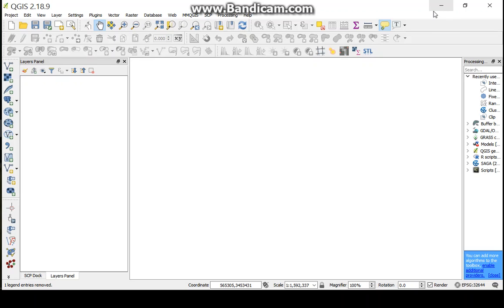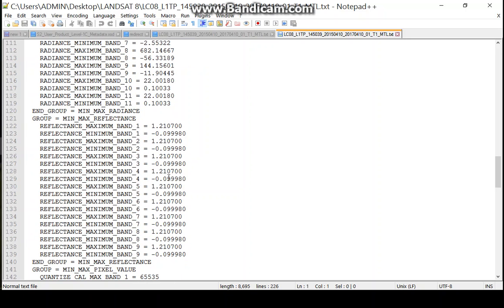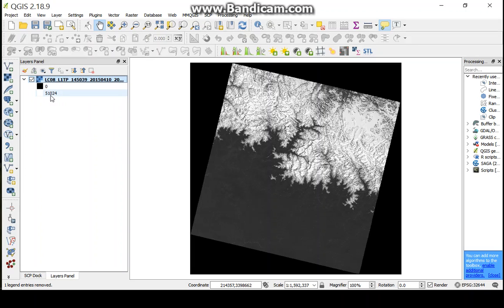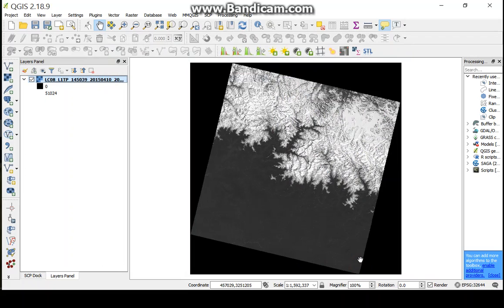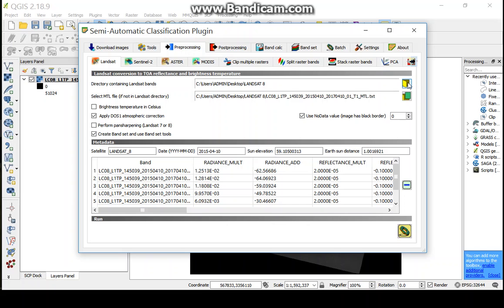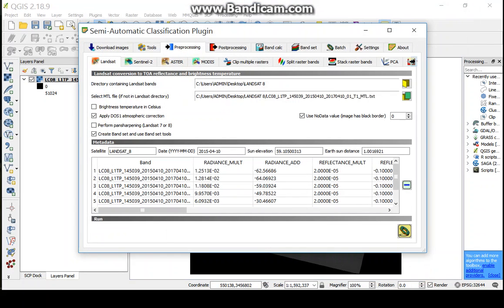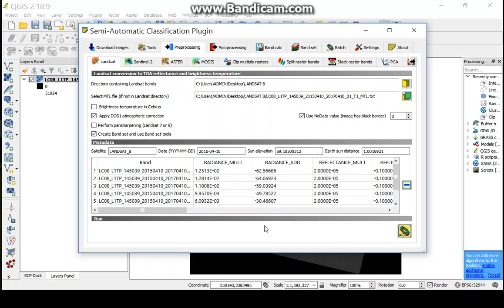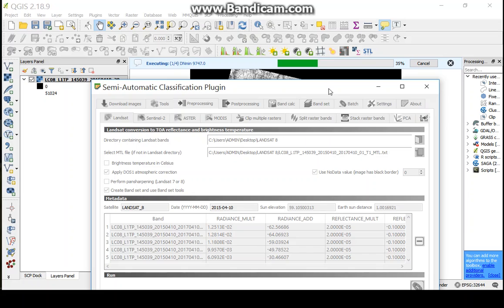Radiometric correction in QGIS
This video walks through the conversion of Landsat 8 products, provided by the USGS EROS Center